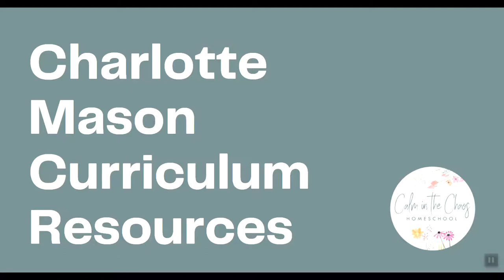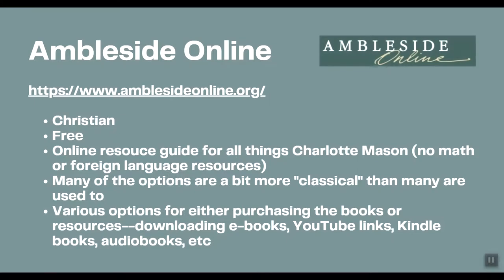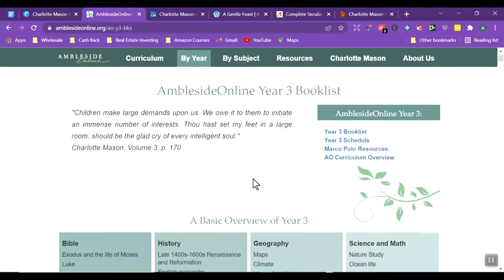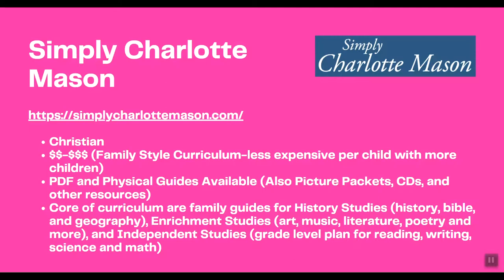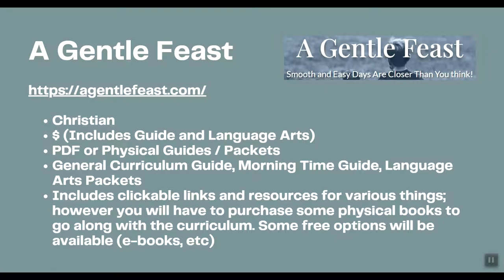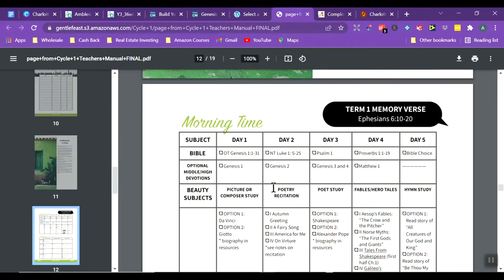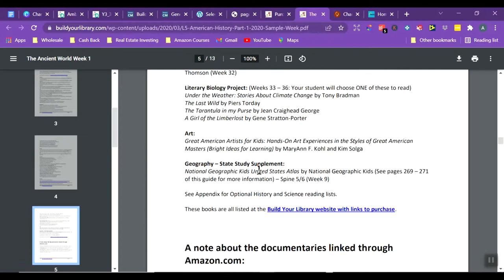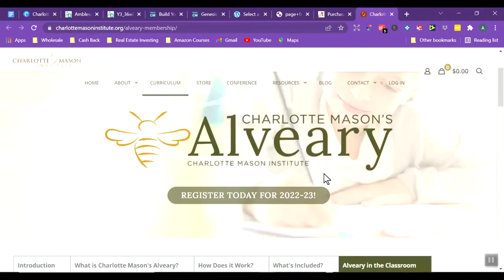CHARLOTTE MASON CURRICULUM | Popular Homeschool Curriculum Picks | Charlotte Mason Homeschooling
Are you looking for some Charlotte Mason style curriculum options? In this video, I go through 5 popular options and talk about what to expect from each curriculum. I hope this is helpful in your decision-making for this upcoming school year!

//TIME STAMPS//

00:00  Introduction
01:15  What is the Charlotte Mason Homeschooling Style?
02:25  Book Recommendations and Curriculum Options Overview
03:20  "For the Children's Sake" by Susan Schaeffer Macauley
03:40  Ambleside Online
09:15  Simply Charlotte Mason
13:40  A Gentle Feast
19:15  Build Your Library
22:05  Charlotte Mason's Alveary
24:55  Conclusion

//RESOURCE LINKS//

"For the Children's Sake" by Susan Schaeffer Macaulay
Charlotte Mason's Volumes:
Vol. 1: Home Education
Vol. 2: Parents and Children
Vol. 3: School Education
Vol. 4: Ourselves
Vol. 5: Formation of Character
Vol. 6: Towards a Philosophy of Education

//MY SHOPS//

//FIND ME//

//CREDITS//